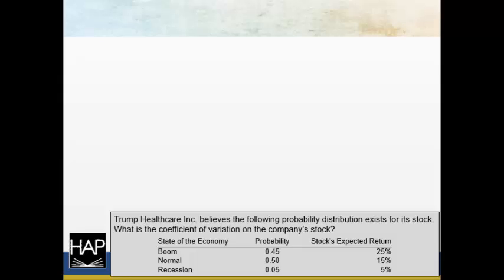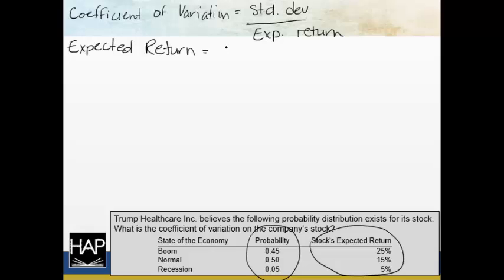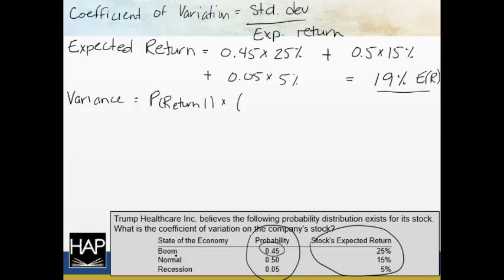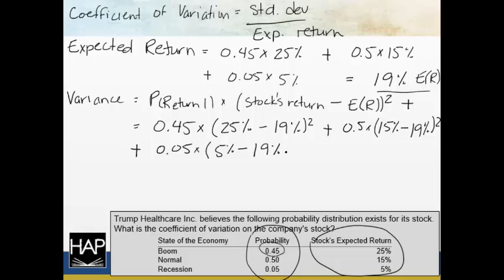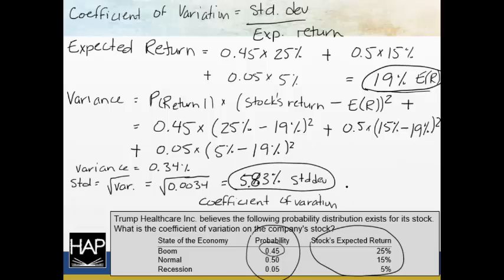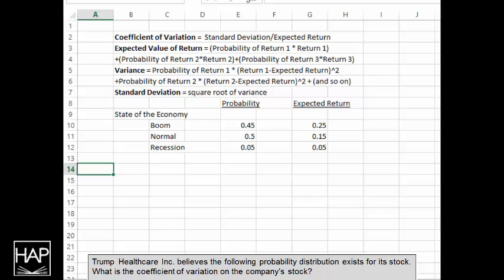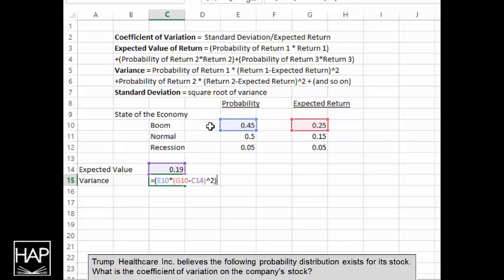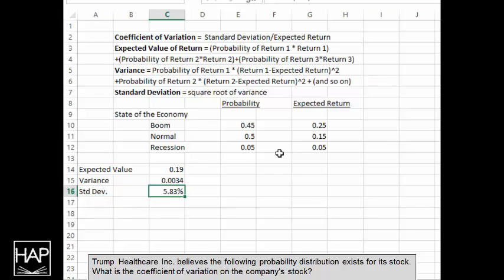Coefficient of Variation